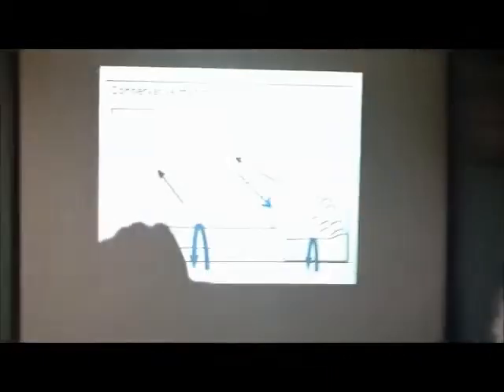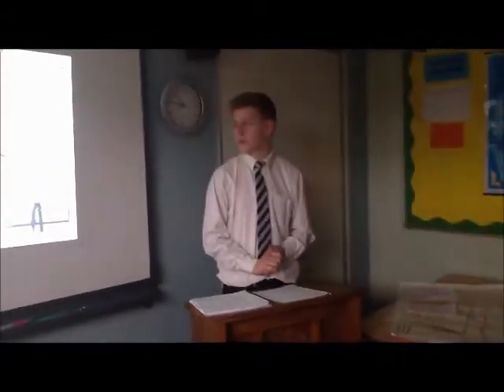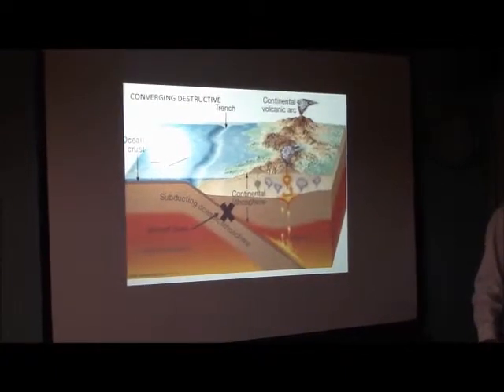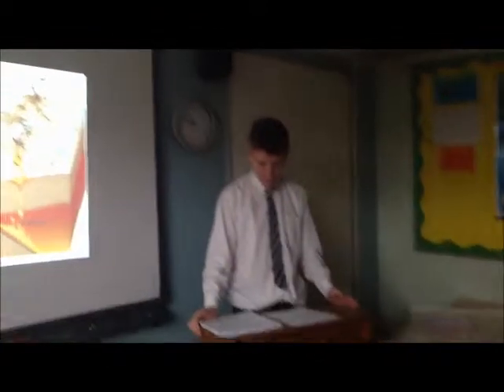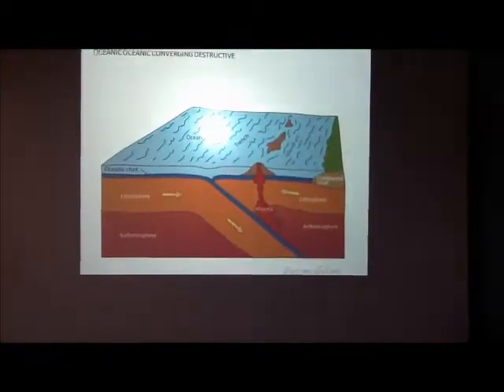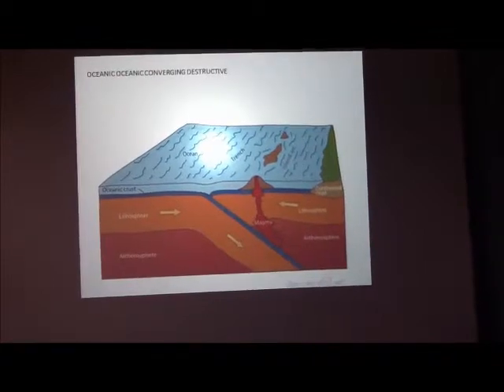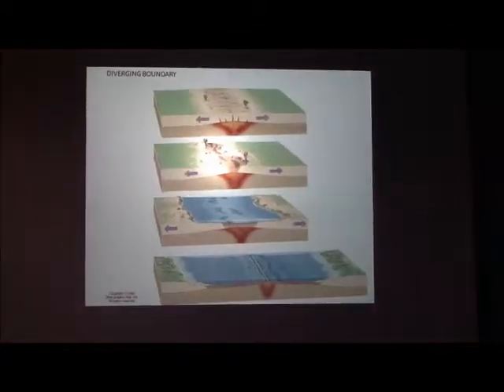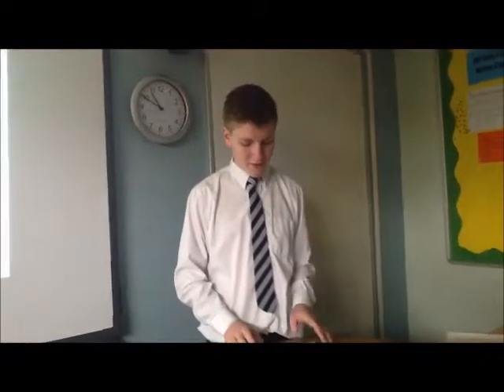Structure of the Earth 2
Structure of the Earth Revision